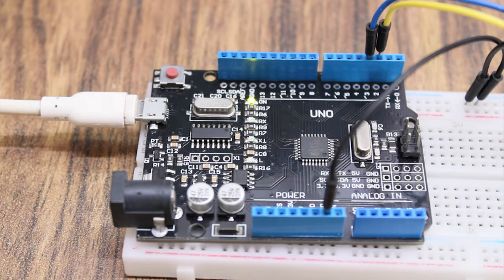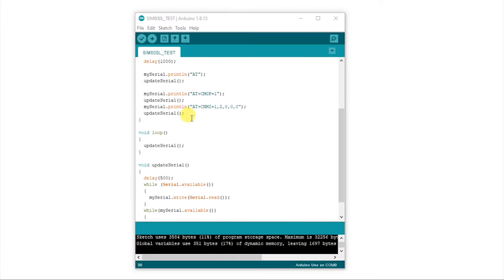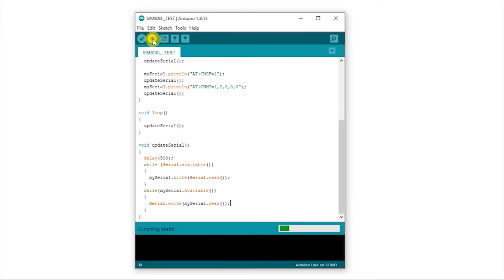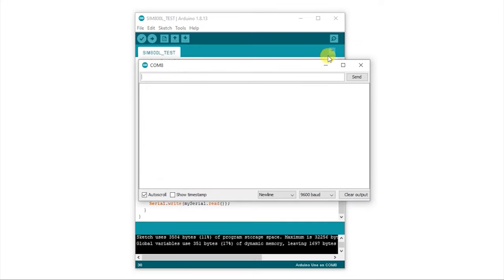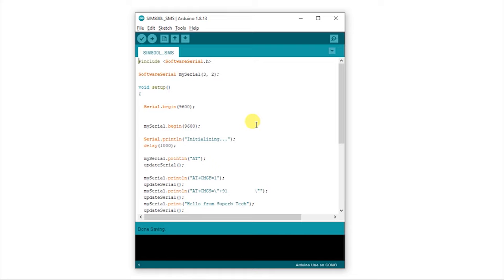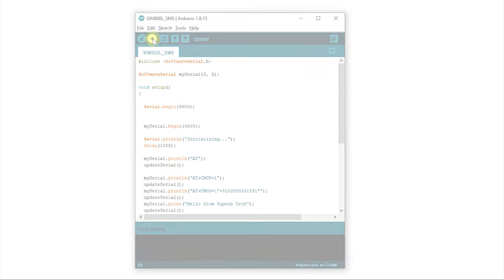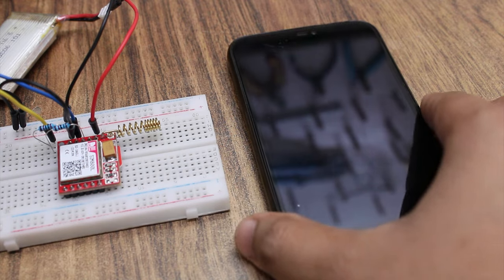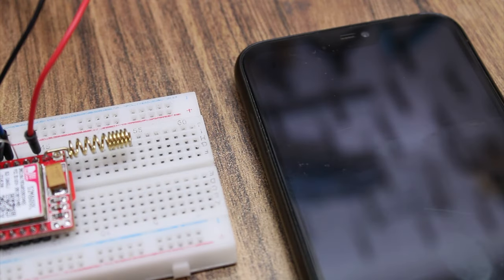SIM800L SMS Tutorial Using Arduino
hi friends, in this video i have shown how to send SMS using the SIM800L Module.

i have used an arduino to communicate with the SIM800L module

first i have explained the wiring
then i have demonstrated how to give AT commands via the serial monitor
then i have shown how to successfully send a SMS using the module